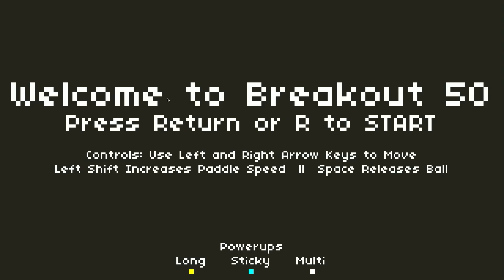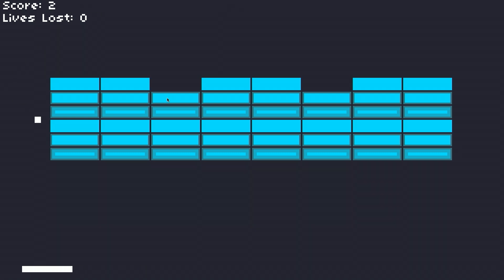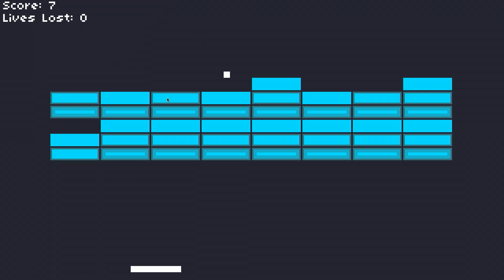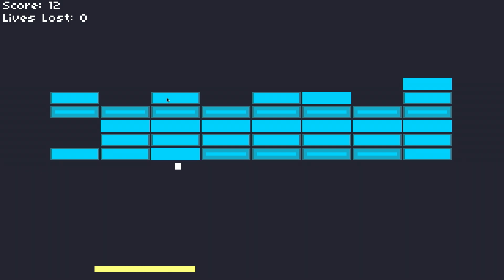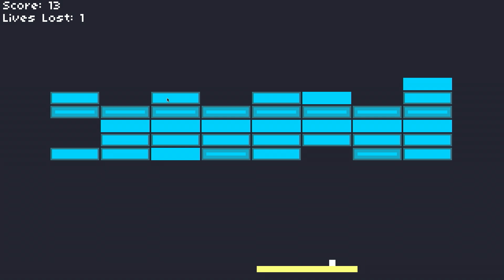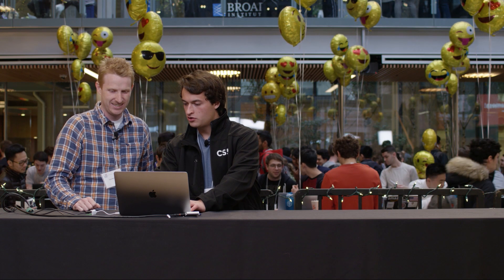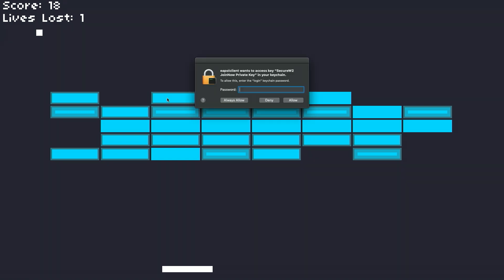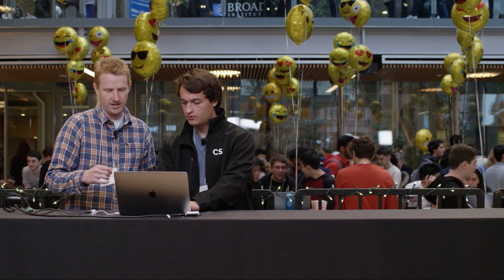Breakout 50 - CS50 Fair 2019